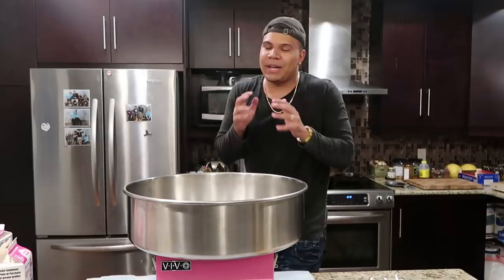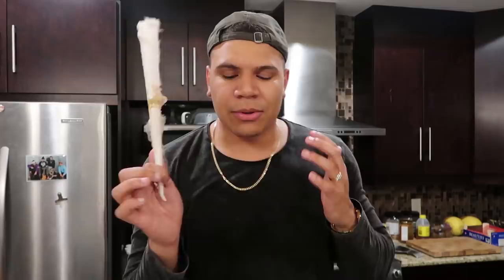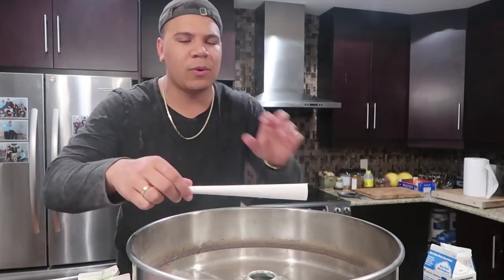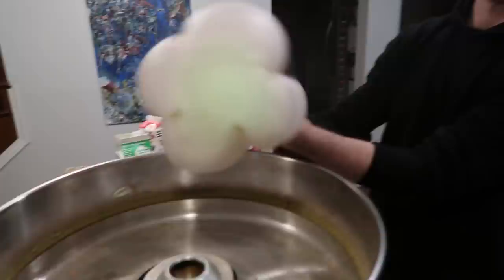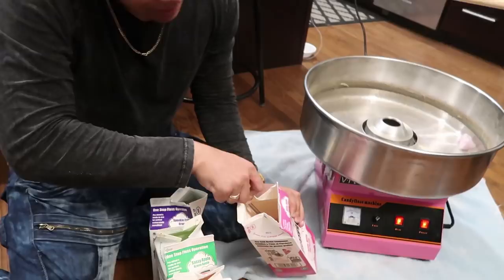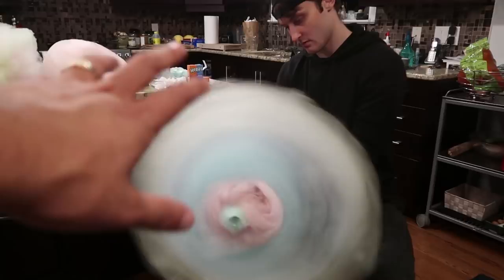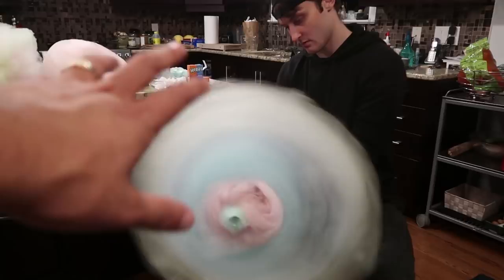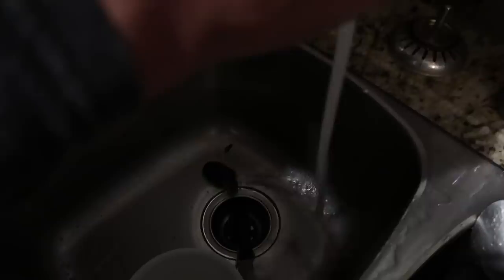DIY HOW TO MAKE GIANT COTTON CANDY FLOWER!! TURN ANY CANDY TO CANDY FLOSS HACK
How to make a giant SKITTLES cotton candy flower that is edible and tastes like the rare gummy starburst candy fidget spinner that I made and looks like hydro dip 1000mph toys. It will surprise you when you see the WORLD'S BIGGEST COTTON CANDY FLOWER taste test jolly rancher toys and tricks made out of a giant candy machine. ENJOY!

CAN WE HIT 200,000 LIKES?! Watch the like button turn purple!! Let's go WolfFam!

Comment what I should try next!!

Other AMAZING videos:
DIY GIANT STARBURST FIDGET SPINNER!! How to Make EDIBLE CANDY RARE Fidget Spinner (Toys & Tricks) WolfieRaps
DIY Candy Fidget Spinners YOU CAN EAT! Rare Edible Fidget Spinner Toys & Tricks Collins Key